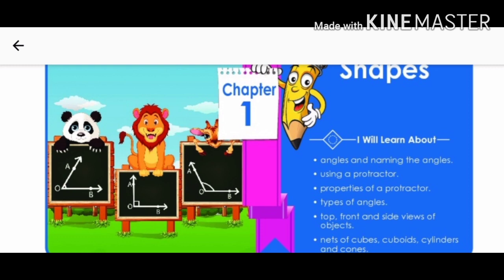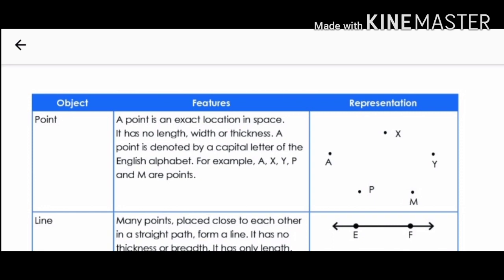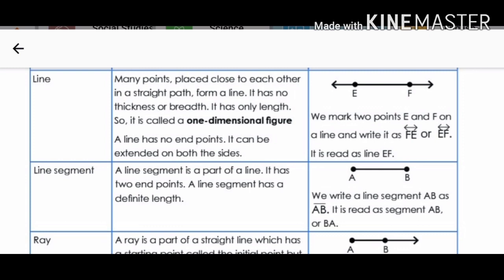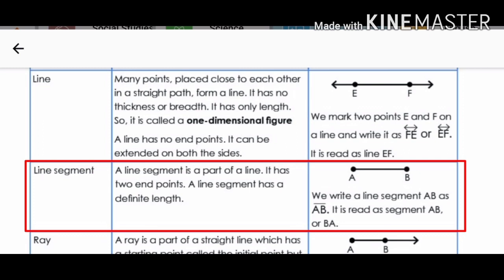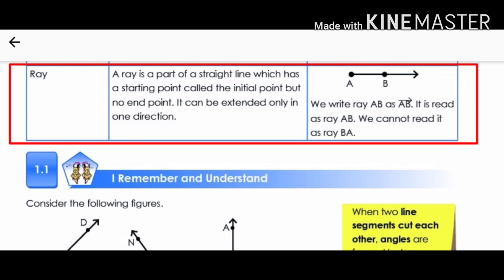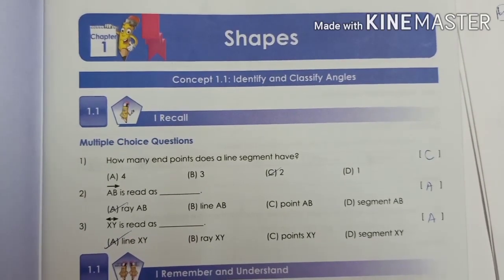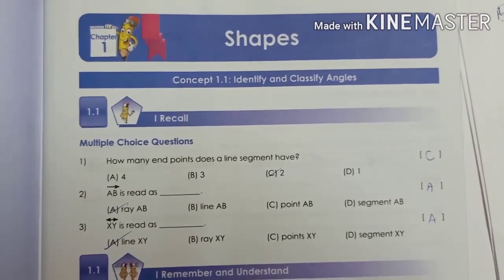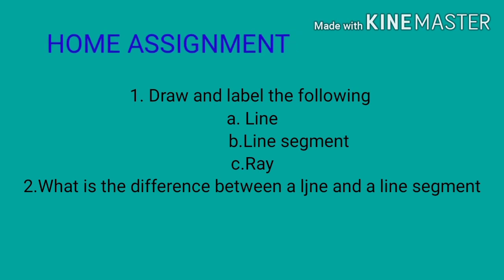5th Standard Maths. Point, line, line segment, and ray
Definition and examples of a point , line , line segment and ray. imax 5th standard maths